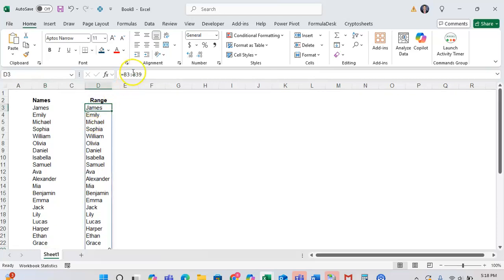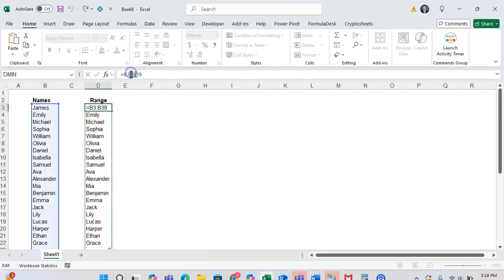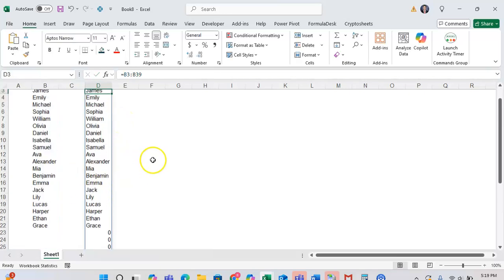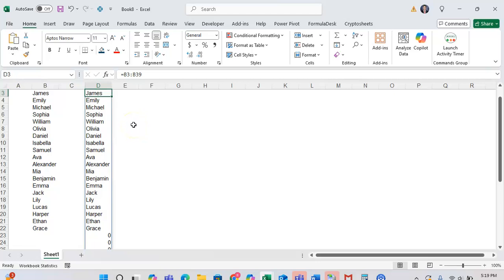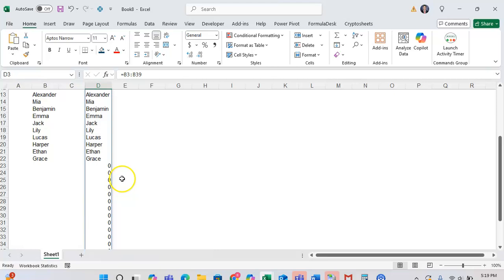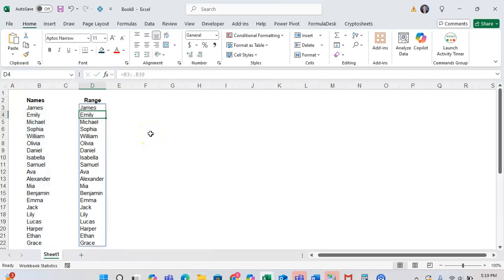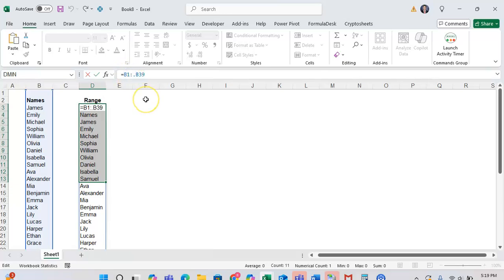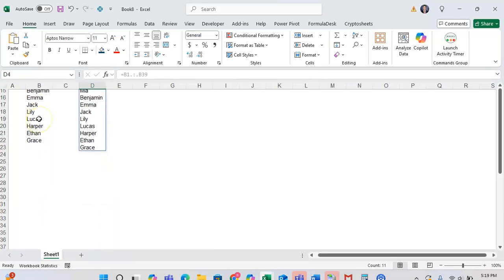TRIMREF Feature in Microsoft Excel Make Your Workbooks Cleaner and Easier to Use!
In this tutorial, I show you how you can use the TRIMREF Function in Microsoft Excel! This is a great tip that you can use to make your references and excel formulas much leaner and more efficient.